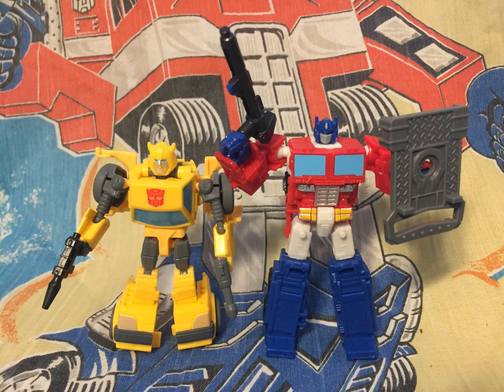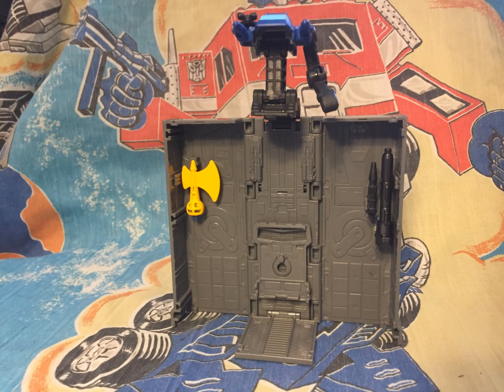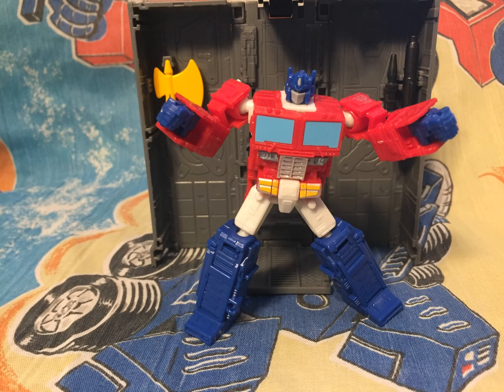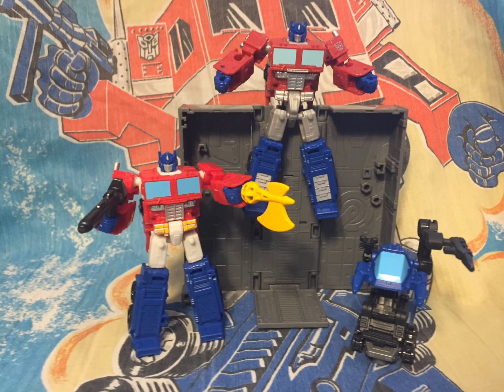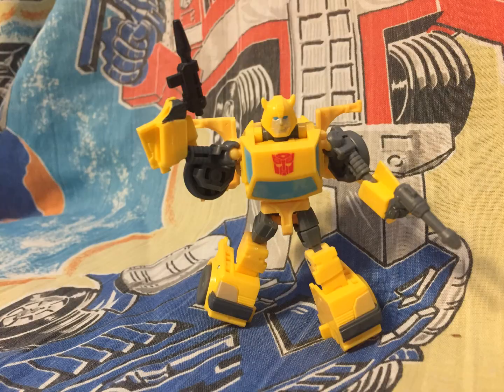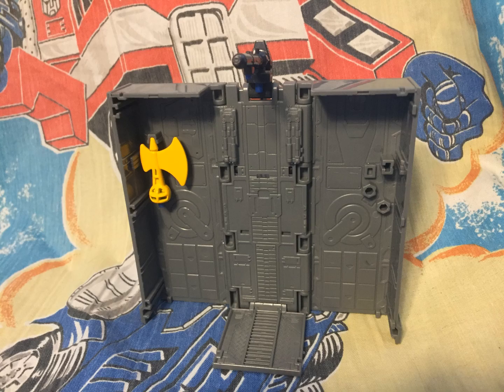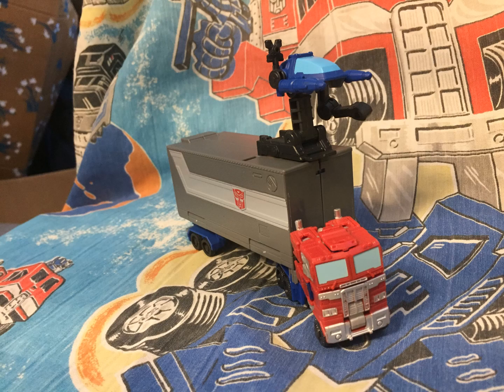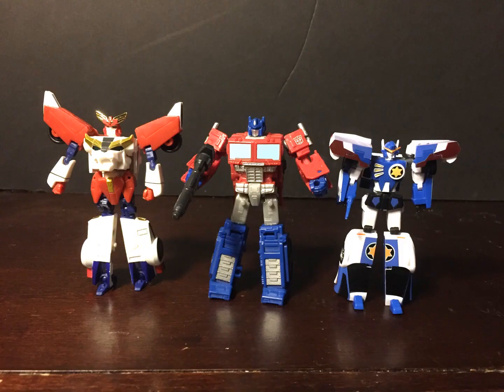Optimus Prime and Bumblebee Core Class Playset Review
Transfrorm and Rollout with this fun playset. Transformers Core Class Optimus Prime and Bumblebee Playset has a lot of fun details evocative of the original toy and MP44 Optimus Prime.